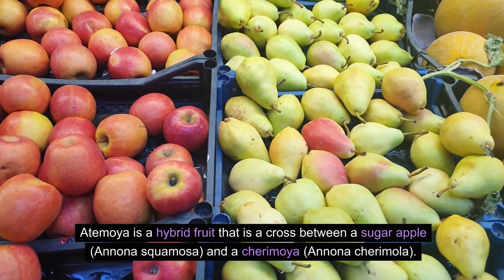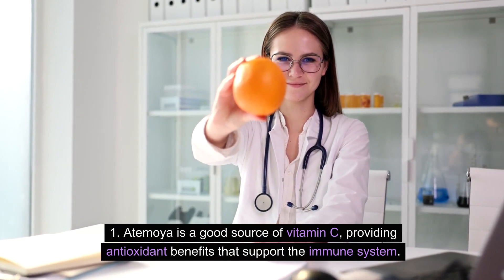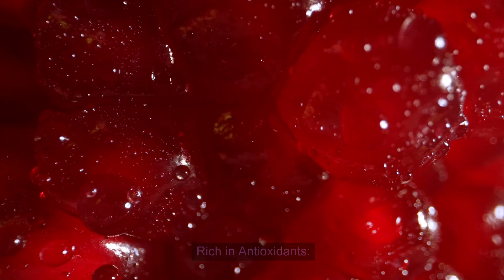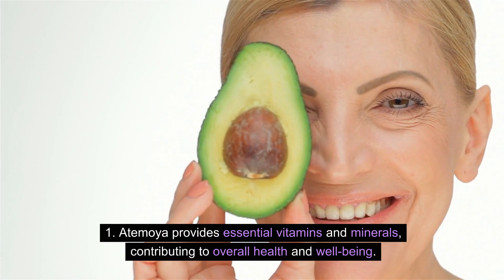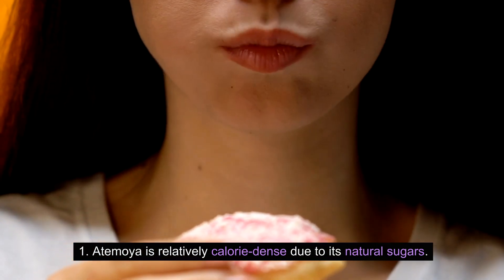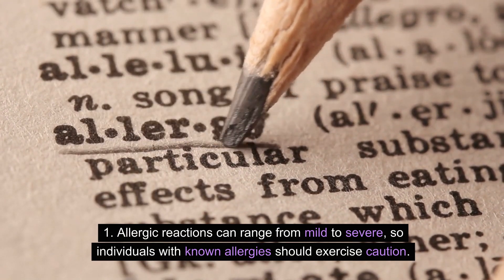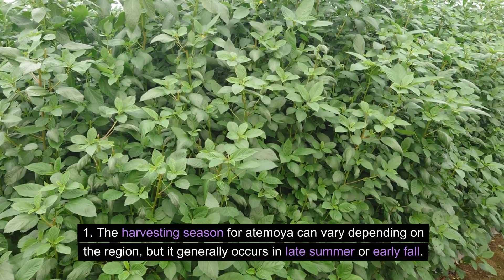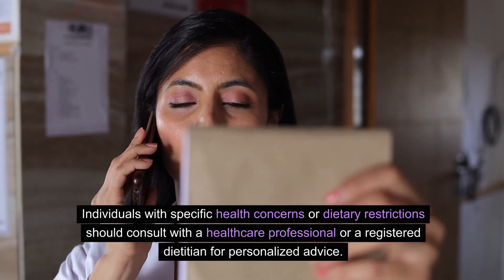Things you may not know about this exotic fruit Atemoya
Ingredients:
Vitamins and Minerals:

Atemoya is a good source of vitamin C, providing antioxidant benefits that support the immune system.
It contains minerals like potassium, magnesium, and phosphorus, which are essential for various bodily functions.
Dietary Fiber:

Atemoya contains dietary fiber, promoting digestive health and helping prevent constipation.
Natural Sugars:

The fruit contains natural sugars, including fructose, which provides a sweet taste.
Health Pros:
Rich in Antioxidants:

Atemoya contains antioxidants, including vitamin C, which can help neutralize free radicals in the body and reduce oxidative stress.
Dietary Fiber for Digestive Health:

The dietary fiber in atemoya supports digestive health by promoting regular bowel movements and preventing constipation.
Nutrient Content:

Atemoya provides essential vitamins and minerals, contributing to overall health and well-being.
Health Cons:
High Natural Sugar Content:

Atemoya, like many fruits, contains natural sugars. While these sugars are natural and accompanied by fiber, individuals with certain health conditions, such as diabetes, may need to moderate their intake.
Caloric Density:

Atemoya is relatively calorie-dense due to its natural sugars. People watching their calorie intake should consume it in moderation.
Allergies:

Some individuals may be allergic to fruits in the Annona family. Allergic reactions can range from mild to severe, so individuals with known allergies should exercise caution.
Facts:
Appearance:

Atemoya has a heart-shaped or irregularly rounded appearance, with a green, bumpy outer skin.
Flavor and Texture:

The flesh of atemoya is sweet and creamy, similar to a blend of flavors from its parent fruits (sugar apple and cherimoya).
Cultivation:

Atemoya is cultivated in tropical and subtropical regions. It requires warm temperatures to thrive.
Harvesting Season:

The harvesting season for atemoya can vary depending on the region, but it generally occurs in late summer or early fall.
Storage:

Atemoya is best consumed fresh, but it can be stored in the refrigerator for a short period to extend its freshness.